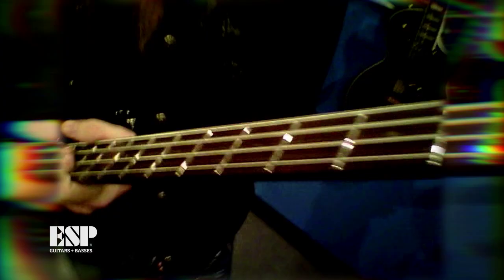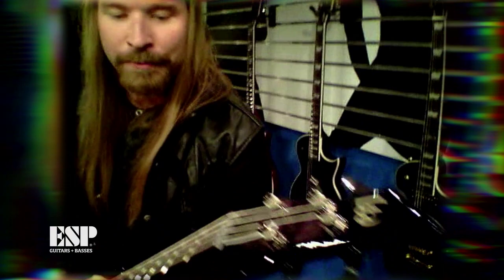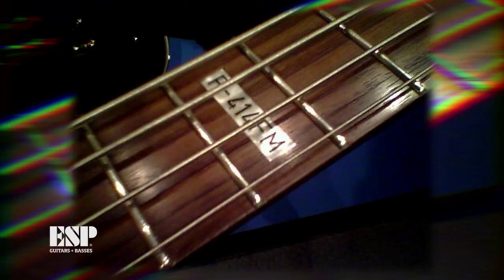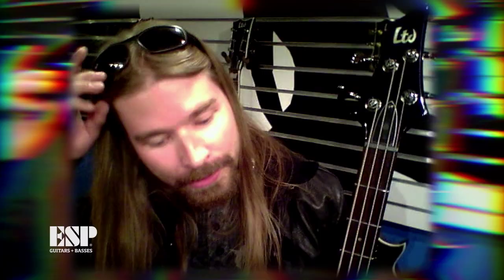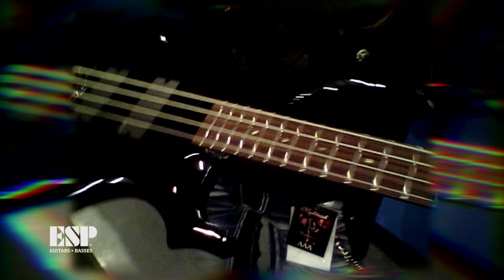ESP Guitars: Guitar of the Week -- F-414FM w/Pär Sundström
Pär Sundström, bass player for Sabaton, visits ESP's Southern California headquarters during a hailstorm, and talks about his LTD F-414FM bass.